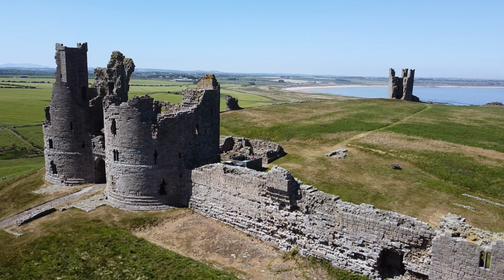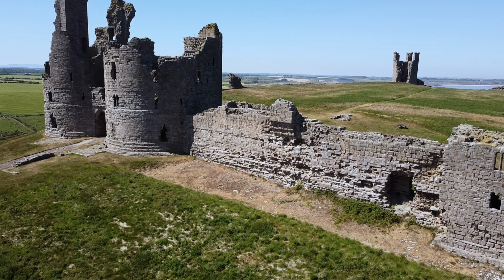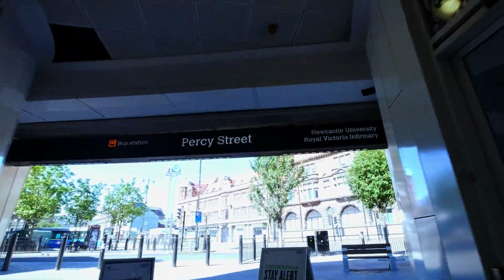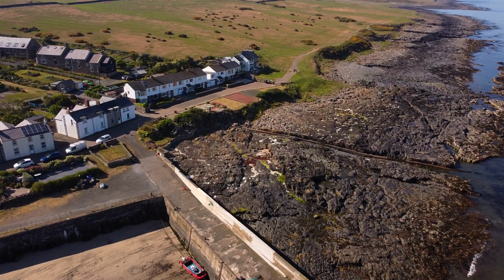Dunstanburgh Castle (Craster and Embleton Northumbria)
Hi guys, i hope that i was able to give you a reason to Smile and be positive.
As Promised here are the apps i mentioned and the link to download it

  Camera:  Sony Rx 100 mark 3
  B camera:  DJI Osmo Action
  Drone:  DJI Mavic Mini